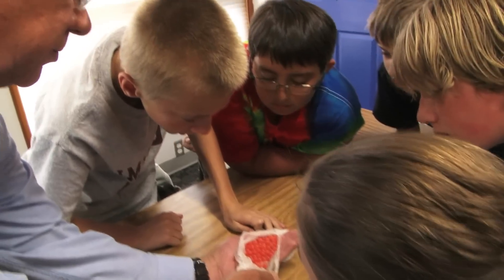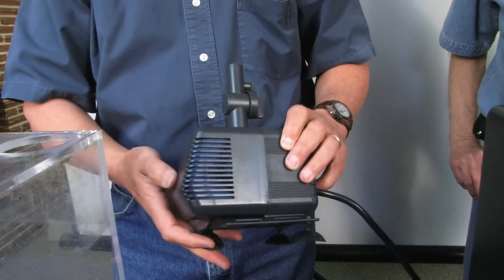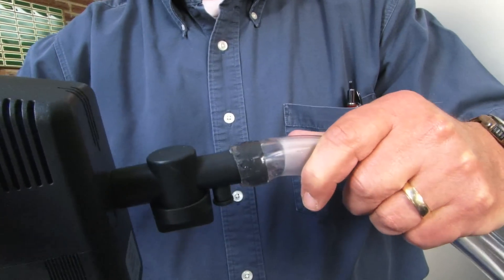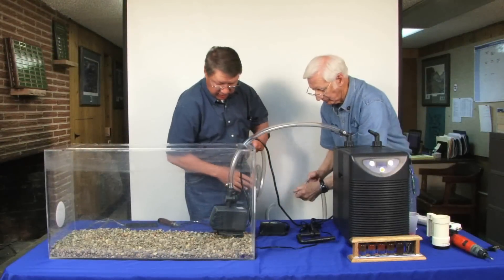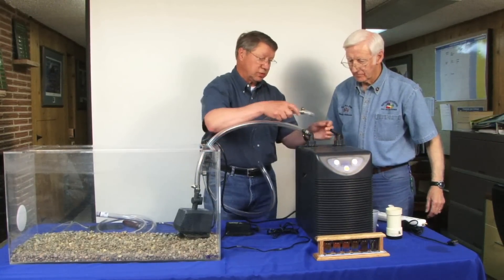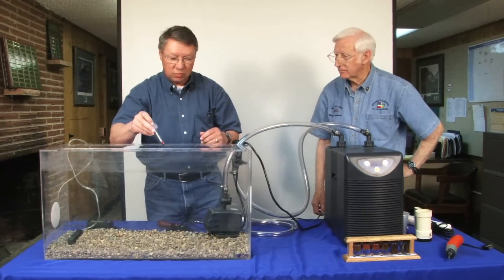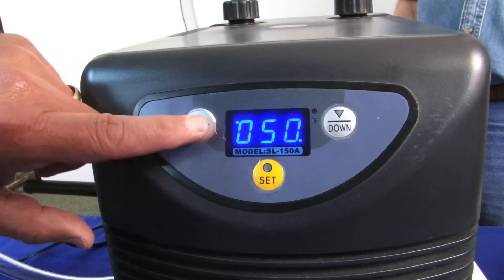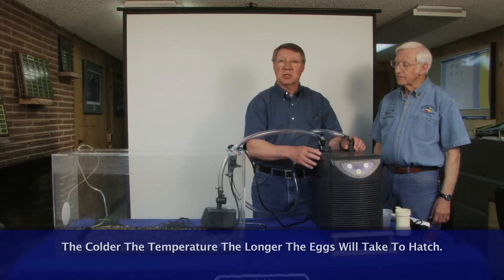Classroom Aquarium Type 2 Common Portland Area Setup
A nearly 8 minute video that describes a common aquarium set up used by the Association of Northwest Steelheaders in the Portland area.